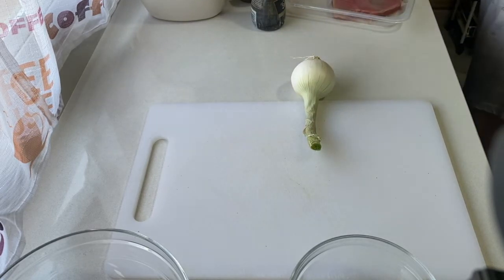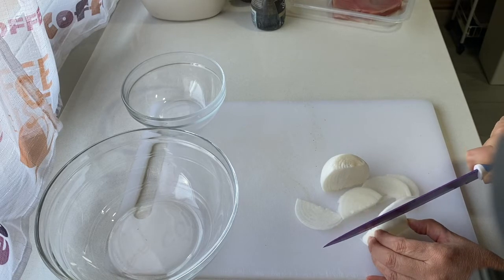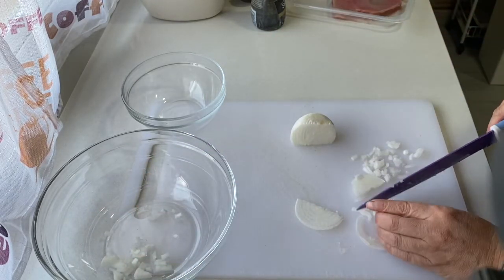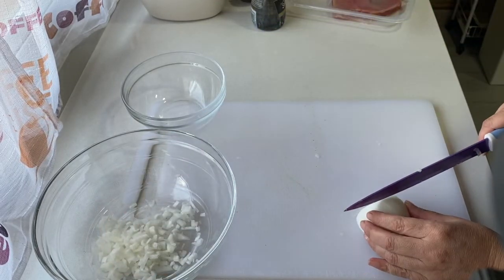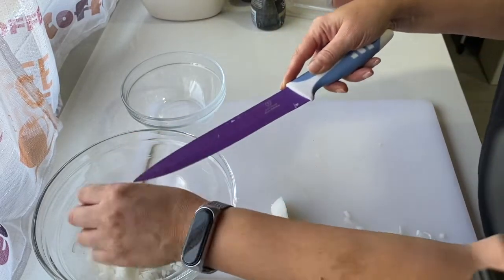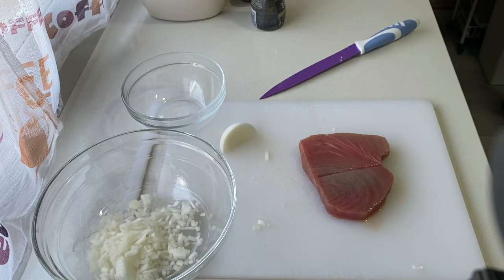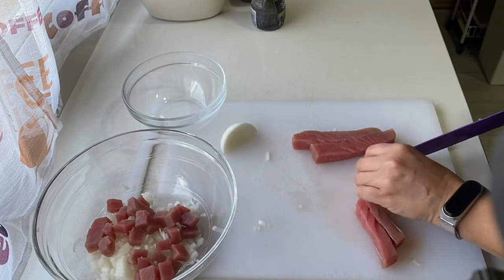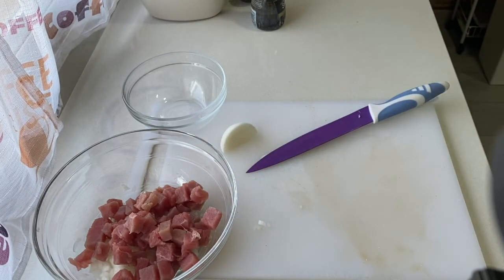RECETA PASO A PASO | Tartar de atún y aguacate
Hoy cocinamos un rico tartar de atún que tendrás listo en 10 minutos, te dejo la receta escrita en el blog

Cáscara de Psylium 500 gr
Harina de coco 1500 gr
Harina de almendra
Goma Xantana